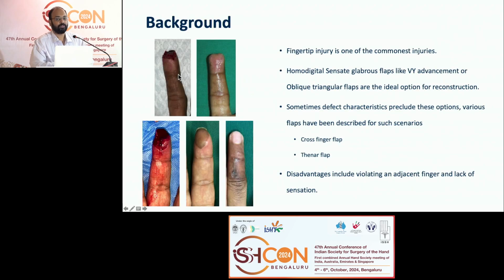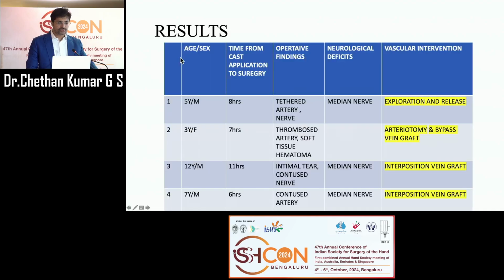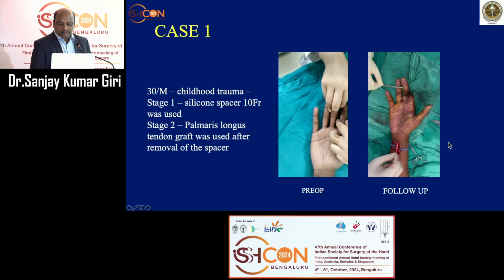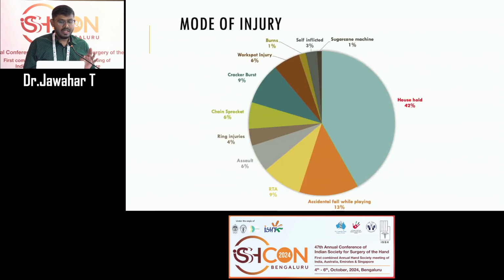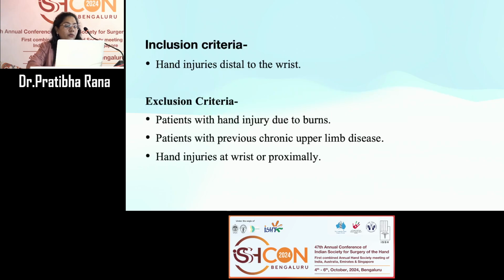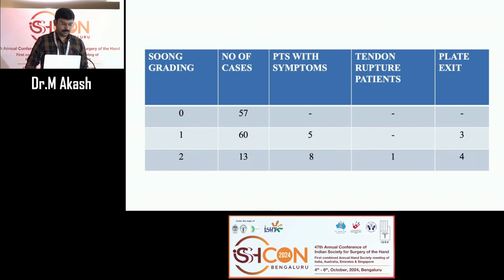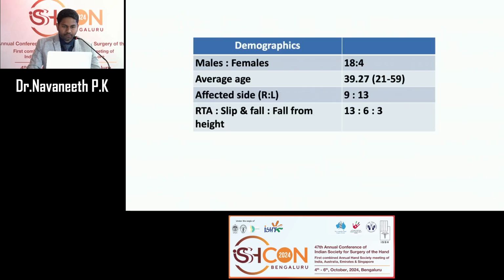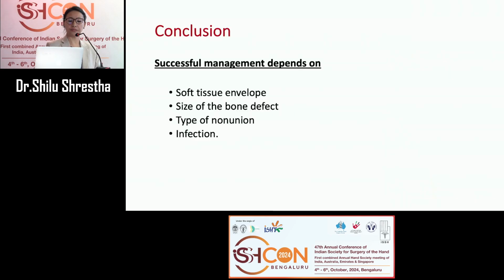Free Paper 4